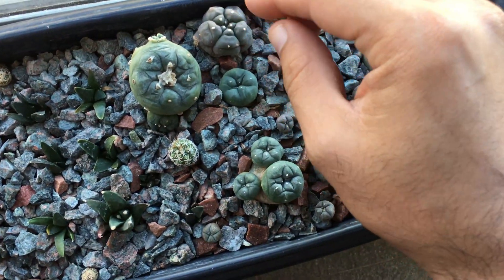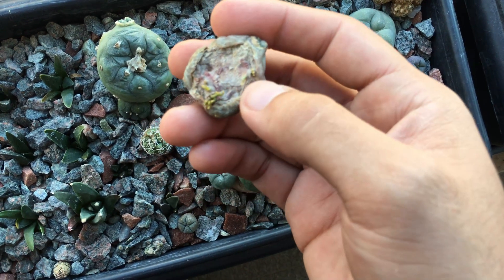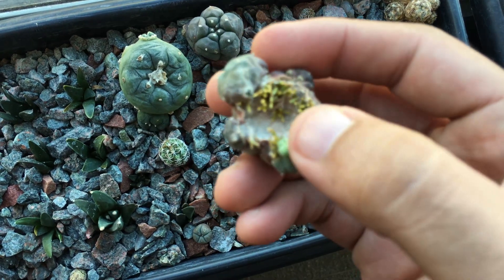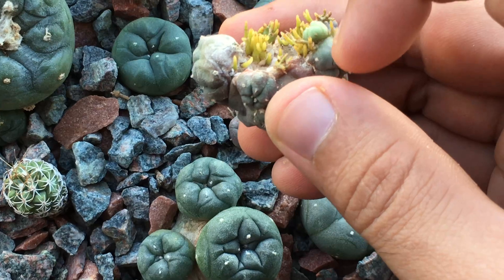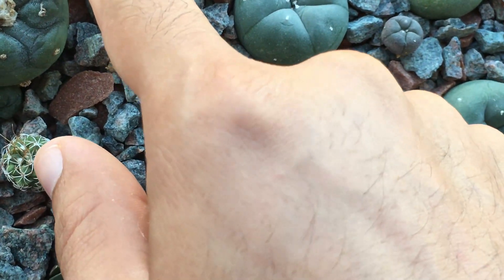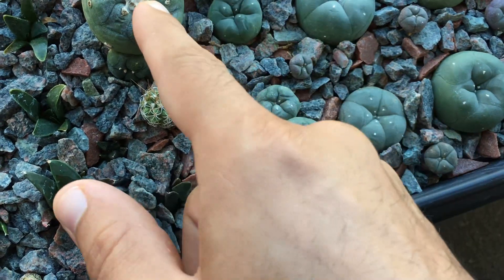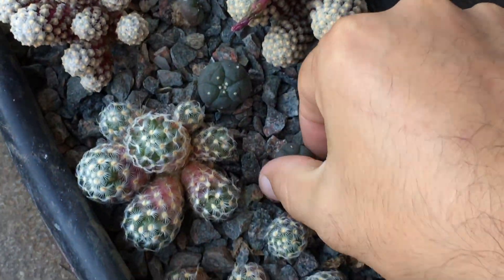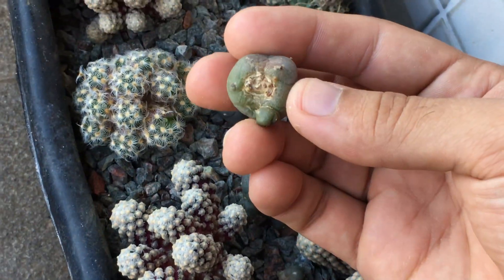Need help setting up lophophora degraft root experiment.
So I'm unsure on the best way to test this idea. Removing excess roots of the degraft to promote better 'taproot' development.

I have a few degraft starting so if you have a good setup proposal please let me know.